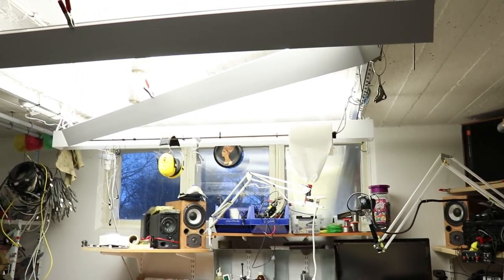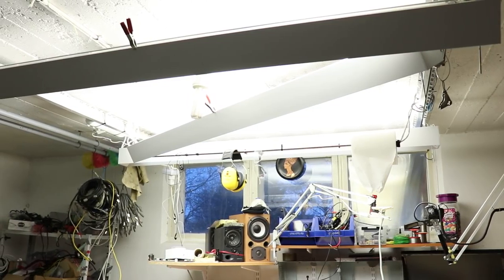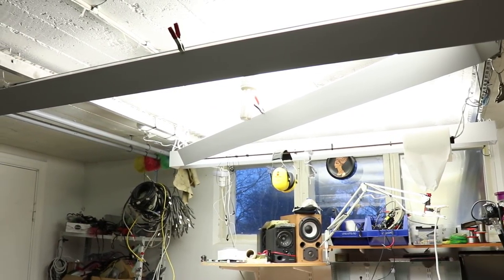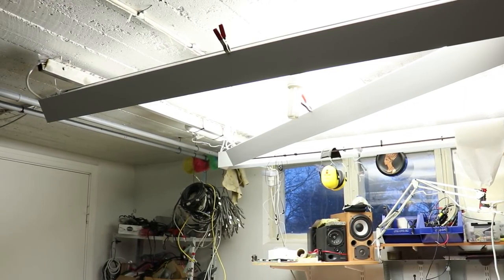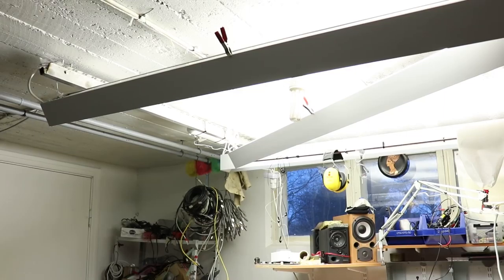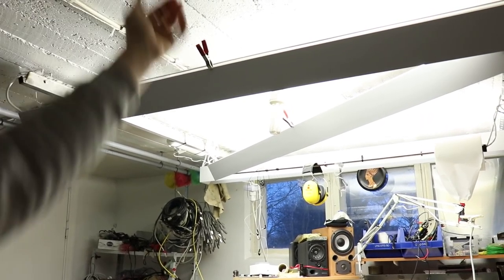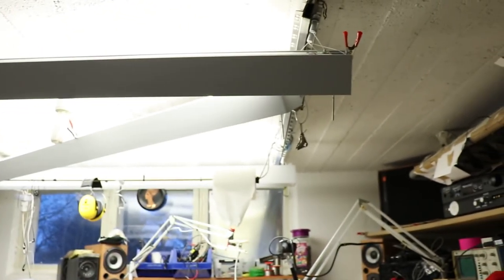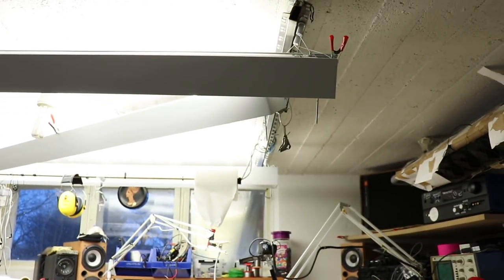Channel's going to be a bit inactive until fall(ish) (maybe)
I hope we'll be back up and running ASAP. Sometimes, life gets hectic. I've no plans to quit the channel though, don't worry.